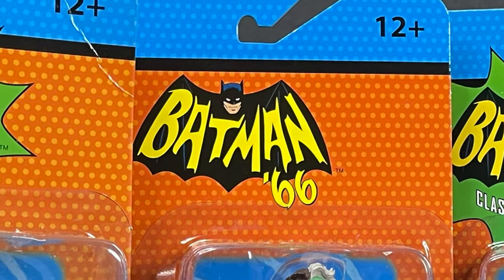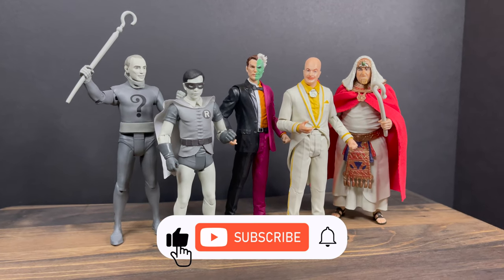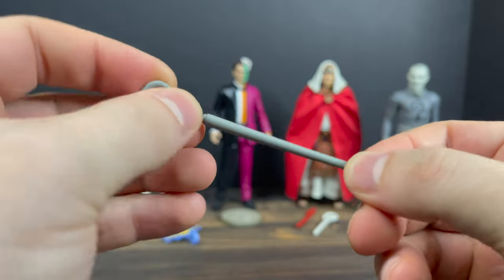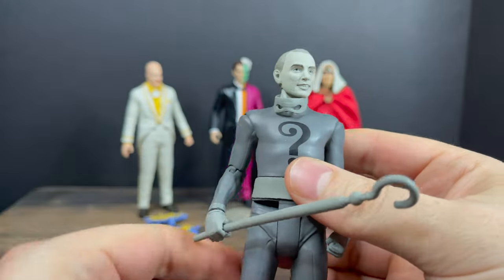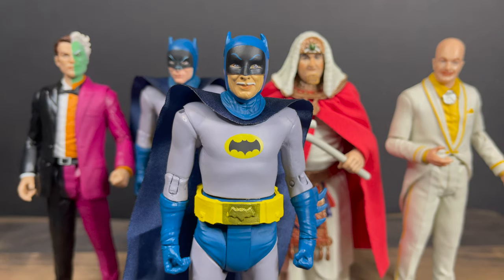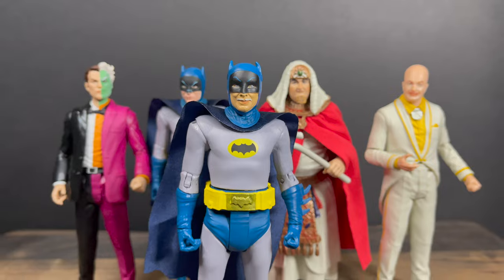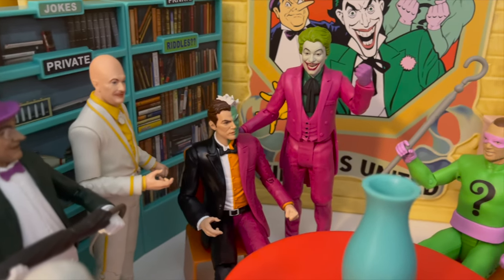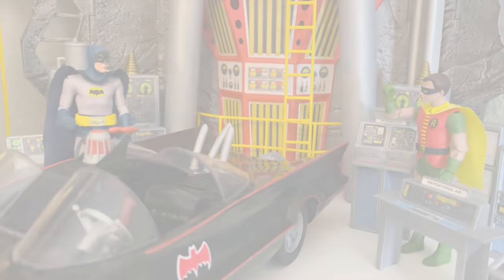2022 NEW BATMAN '66 Two-Face/Egg-Head/King-Tut & MORE! | Target Exclusive Line | McFarlane Toys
Everything you need to know about the brand new wave of the Target Exclusive line, BATMAN '66 by McFarlane Toys!